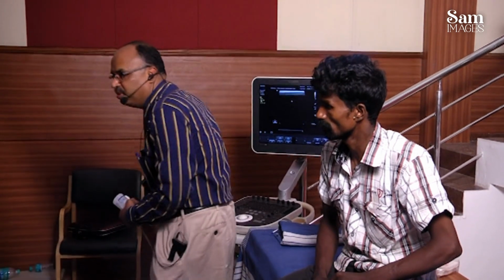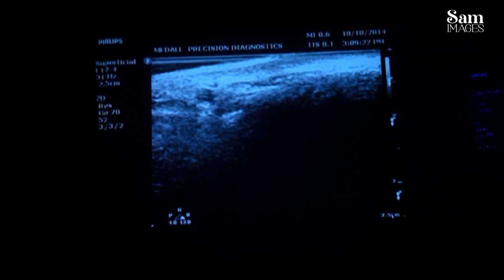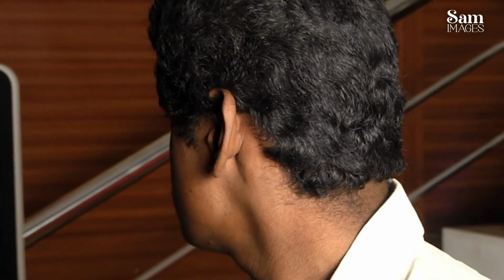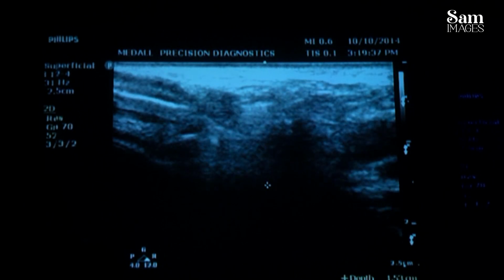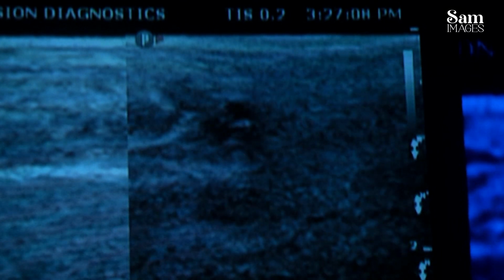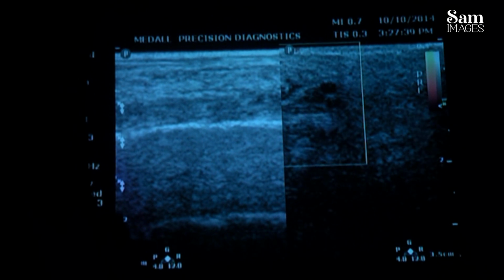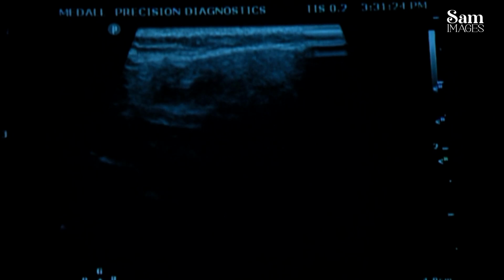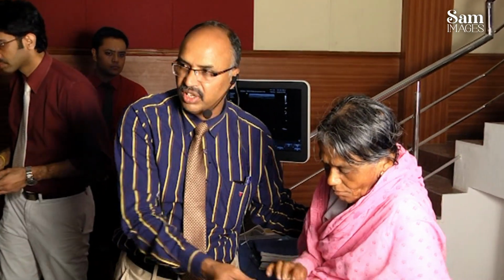CDE PROGRAME ORAL MEDICINE & RADIOLOGY :: 10.10. 2014 :: ULTRASONOGRAPHY OF HEAD & NECK PATHOLOGY